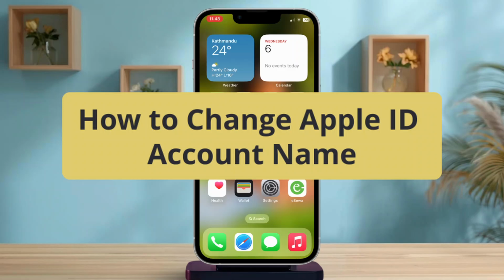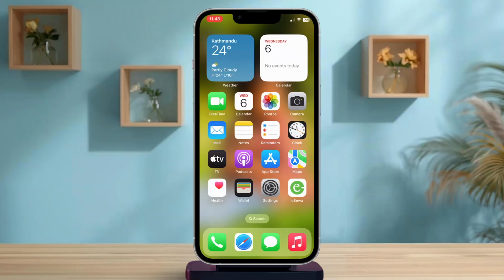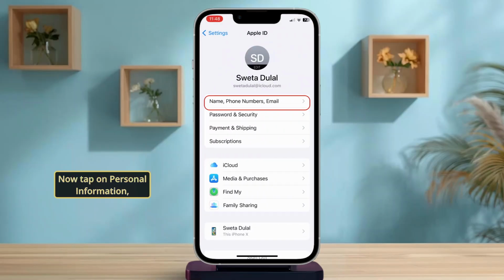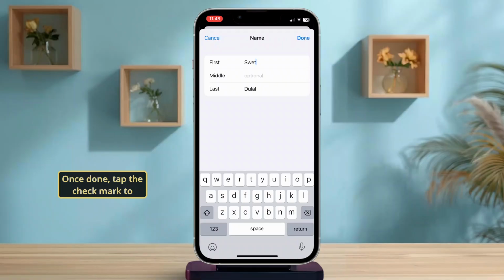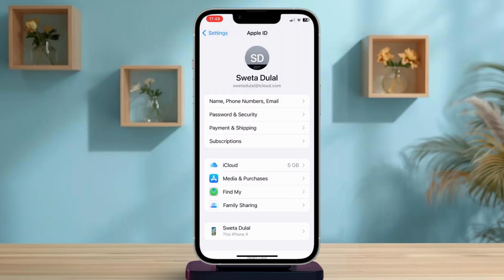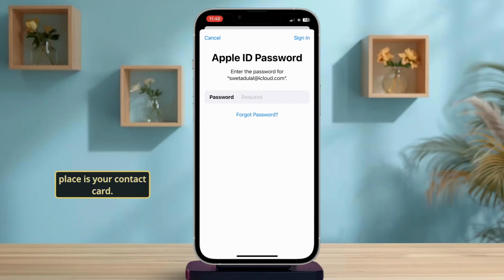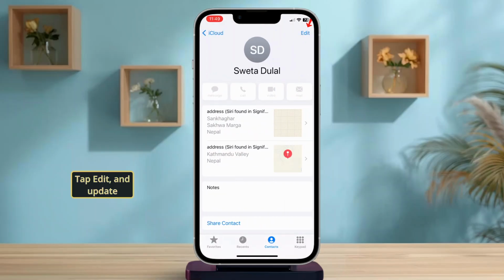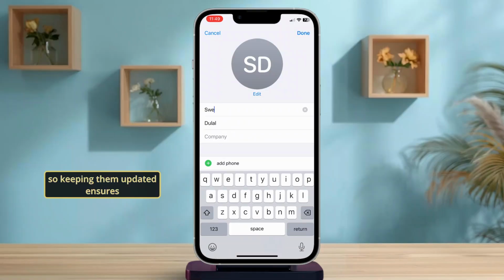How to Change Apple ID Account Name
Learn how to easily change your Apple ID account name on iPhone in this step-by-step tutorial. If you want to change Apple ID name, rename your Apple account, or update your Apple ID profile name, this guide will help you do it quickly.

In this video, you'll discover how to rename Apple ID account settings directly from your iPhone. You'll also learn how to edit Apple ID profile name, update Apple ID account name, and manage your Apple account information without confusion.

Timestamps:
0:00 Introduction
0:18 Open Apple ID Settings